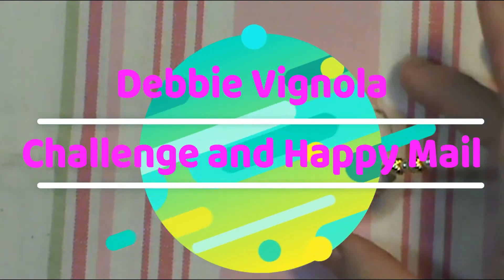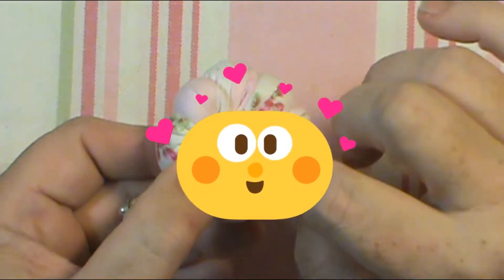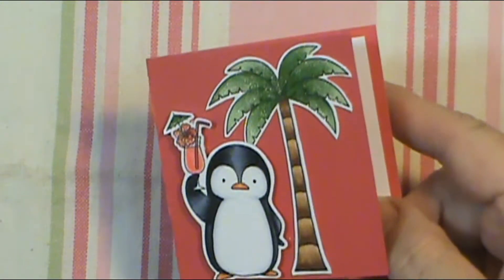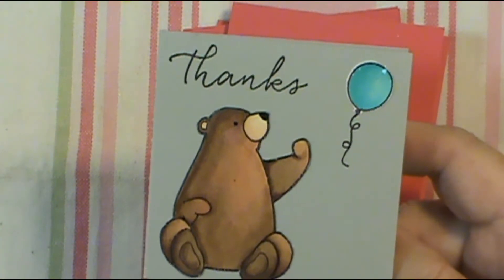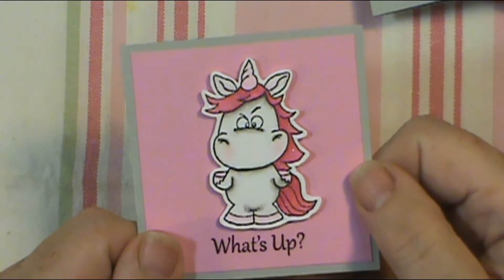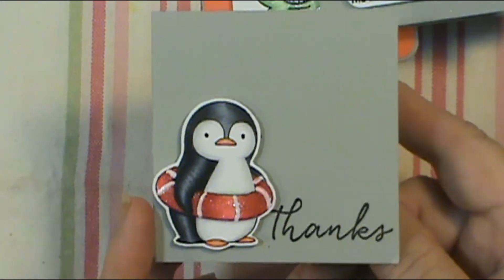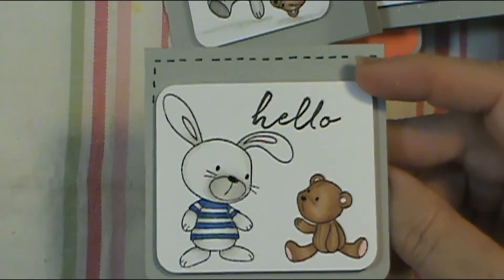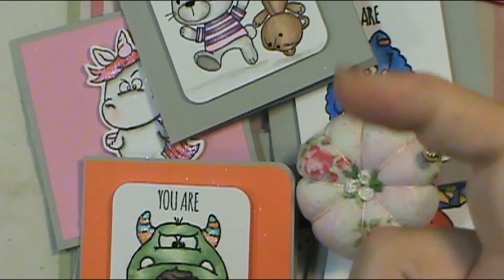Debbie Vignola - Challenge and Happy Mail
Debbie, you are so kind and you really touched my heart with this unexpected happy mail. Go and check out Debbie's channel, she is a very talented crafter and all around sweet lady.
God Bless,
Sherry